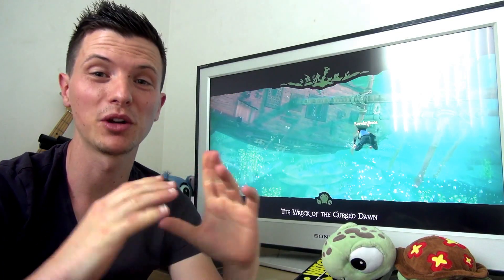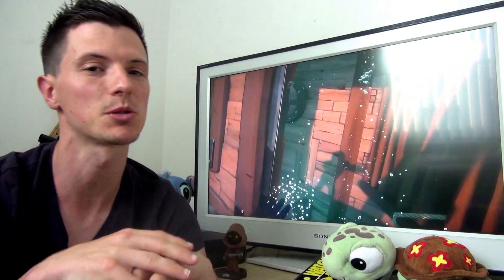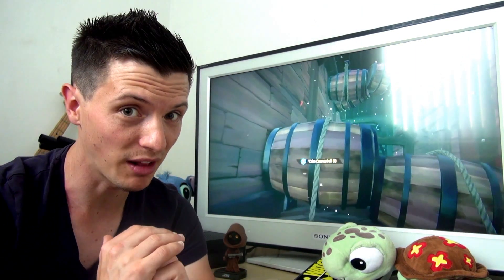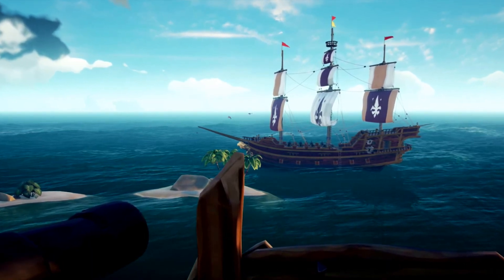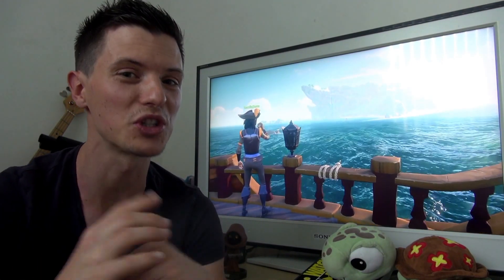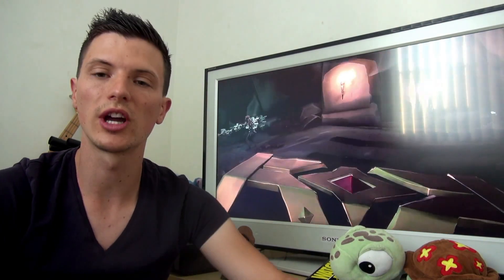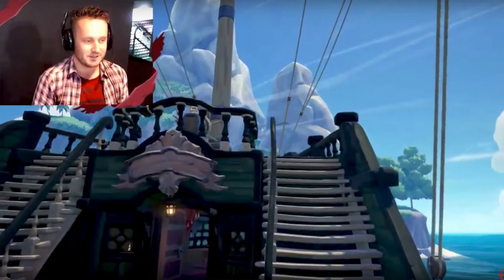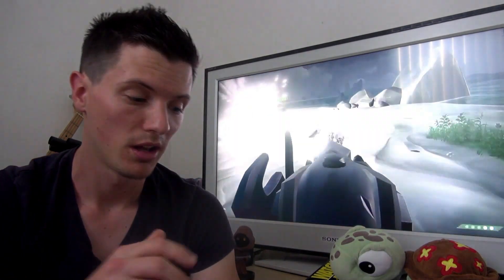SHIP CUSTOMIZATION! Post E3 (Sea of thieves)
I wanted to talk a little bit more about ship customization. Here are my toughts and finds.